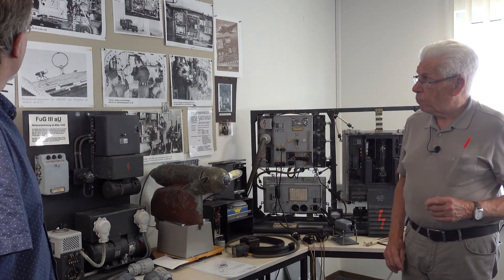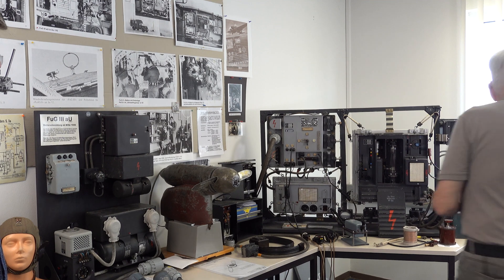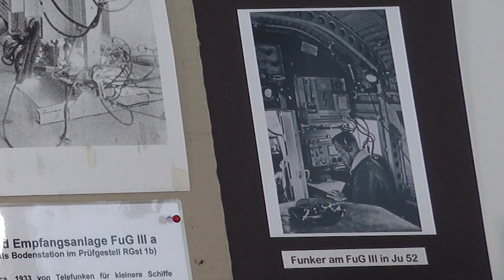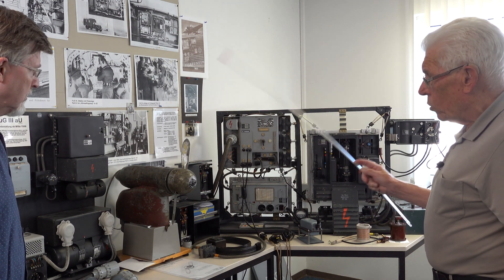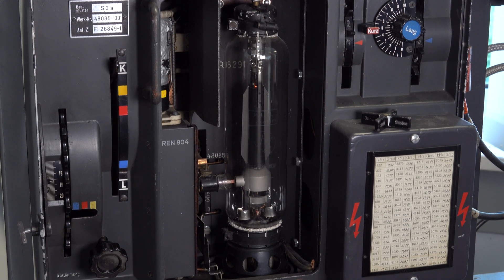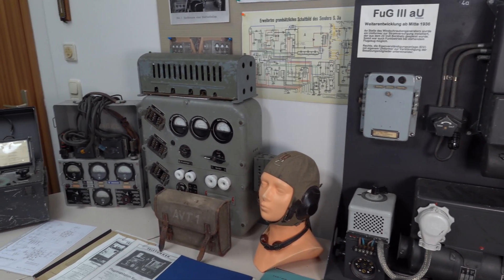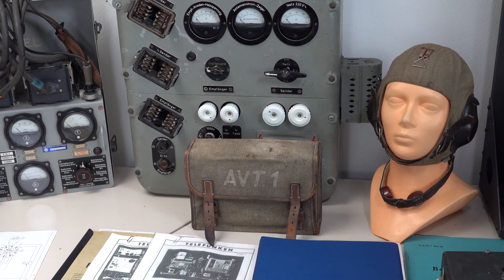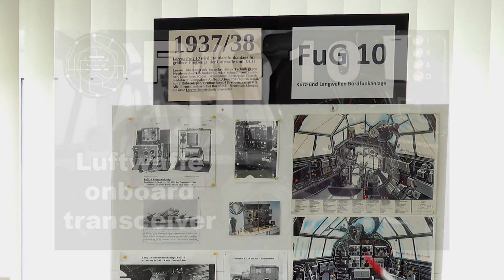FuG III - The first Luftwaffe radio system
Dieter Beikirch presents the FuG III radio system, designed by Telefunken mbH Berlin for radiotelephony (voice) transmissions and wireless telegraphy (or Morse code) communications for Germany's new Luftwaffe air force in 1933. This video was recorded at one of Europe's finest private collections of German avionics equipment, covering the early days of military radio communication and radar to the end of the vacuum tube era.

Developed in 1933, the standard FuG III (or FuG 3) system, comprising one transmitter and one receiver,  was based on an earlier set used on sea-going ships.
Power source: G 3 Air-driven generator and two - 90-volt dry cells. The FuG III operated in the 1250 to 1400 kHz frequency range

FuG III was the standard receiver/transmitter set used in twin-engined and larger Luftwaffe aircraft for 5 years.

At the end of WW1, Germany's airforce had been seized by the Allies, and under the terms of the Versailles Treaty, Germany was forbidden to have a motorised air force of any kind. But in the 1920s, Germany began to defy the harsh terms of the treaty and secretly began training pilots and forming glider flying clubs for teenagers to prepare the way for a state airforce.

And the civilian airline Lufthansa, ostensibly a private commercial operation - developed aircraft useful for an airforce at the Wiemer governments request - under the cover of aircraft for general cargo or transport.

So when the Nazis came to power in 1933, much groundwork had already been done.  The German Military high command began almost immediately, in May 1933, to organise an airforce as quickly as possible.  And a modern airforce needs modern radio communications.

For years Germany had been without the need for radio systems for military aircraft, so nothing was available on the shelf.  But the navy did have radios - only they were big and heavy. But that's where they started. They took a standard navy radio and adapted it, made it as small as possible and made as much use of aluminium in the chassis and case as they could to make it lighter. The result was the FuG III.

So essentially, the FuG III is a stop-gap, a radio system to get the German air force going until they can develop something better, designed from scratch and dealing with the specific demands of a modern airforce.

Although for new airborne installations, the FuG III was phased out after 1939, favouring the FuG 10. However, it survived on larger transport aircraft until the end of the war. It also continued to be used in ground installations where its size, weight, and power needs didn't pose a problem.

And the system was used for ground to air communications until the end of the war.

Presented by Dieter Beikirch

Additional narration: Robert J Dalby

Video produced by Astronomy and Nature TV